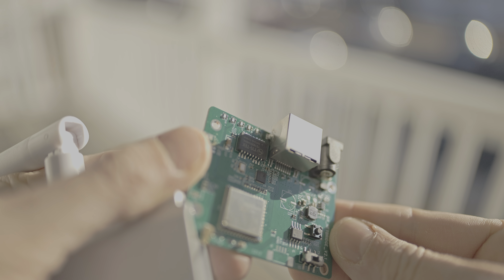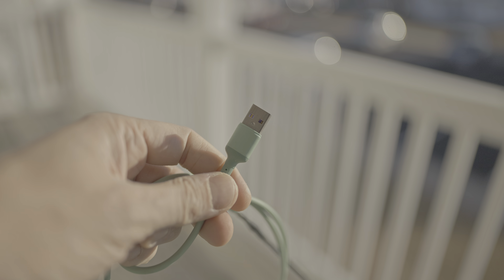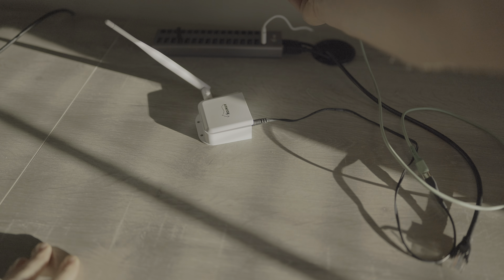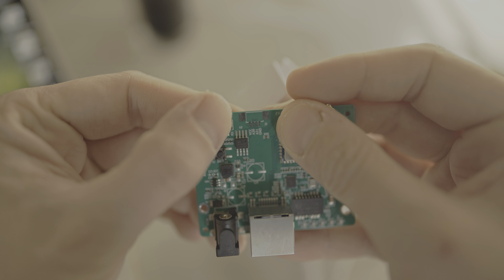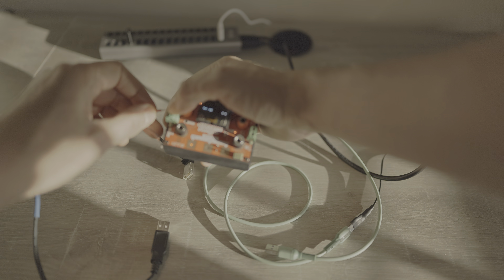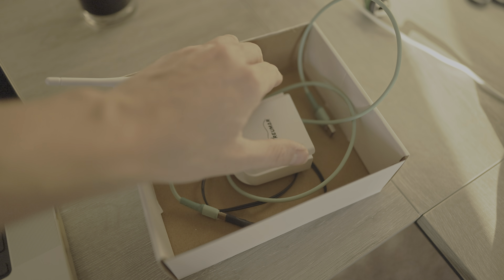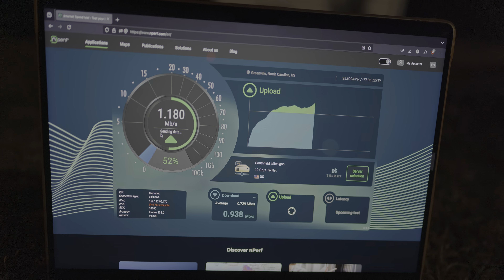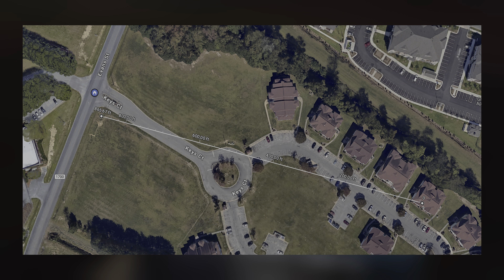Wi-Fi HaLow: A Game-Changer for IoT Applications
We dive into Wi-Fi HaLow, a low-power, low-bitrate wireless technology perfect for IoT applications. Watch as we test its capabilities, including range, speed, and power consumption. We explore real-world performance, from indoor tests to outdoor range at distances of up to 860 feet.

This bridge has been loaned for the weekend by ECU's Water Ressources Center.
The OEM manufacturer seems to be Anjielo.